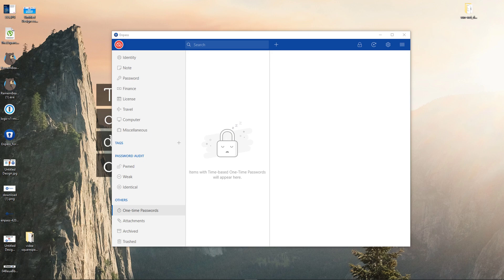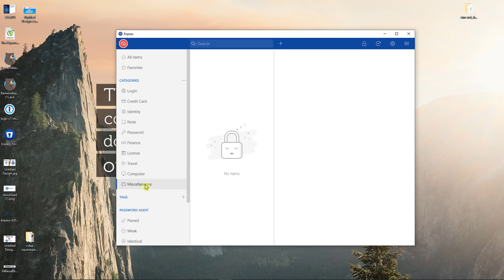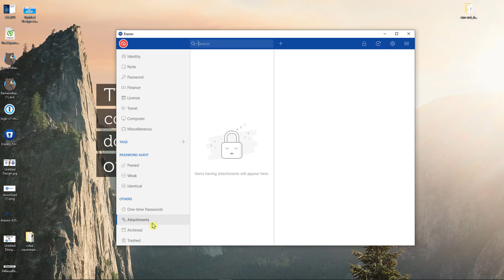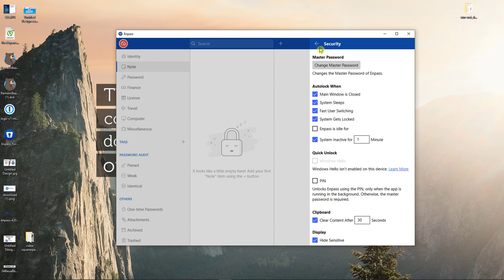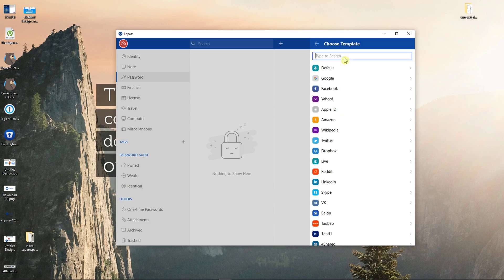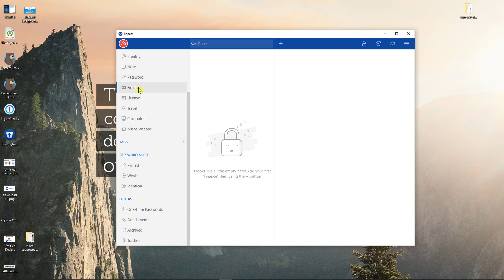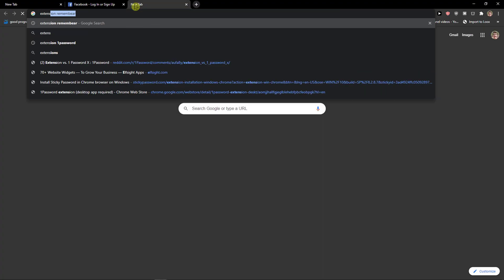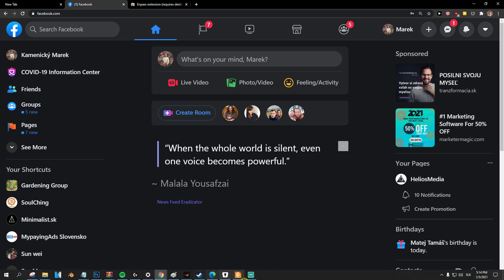How To Use Enpass - Beginners Guide 2022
In this video I will show you How To Use Enpass

GET AMAZING FREE Tools For Your Youtube Channel To Get More Views:
Tubebuddy (For GROWTH on Youtube):